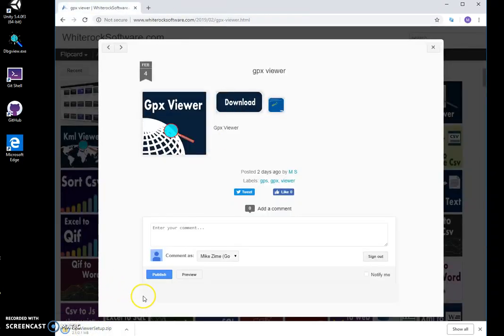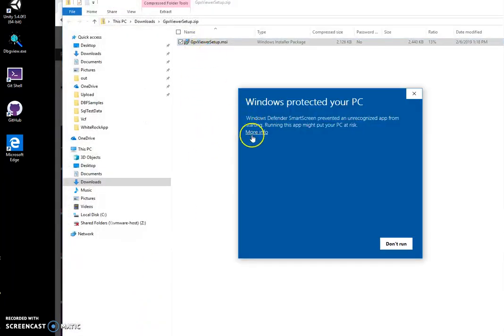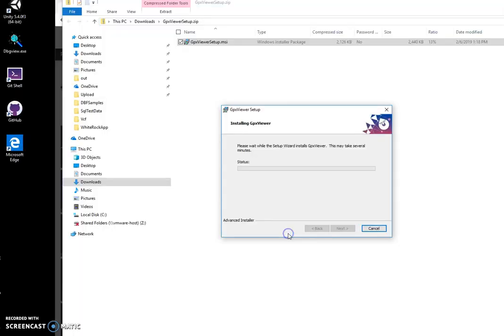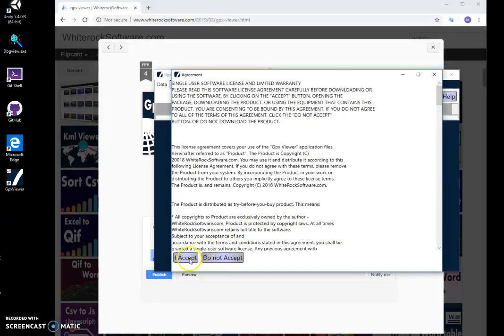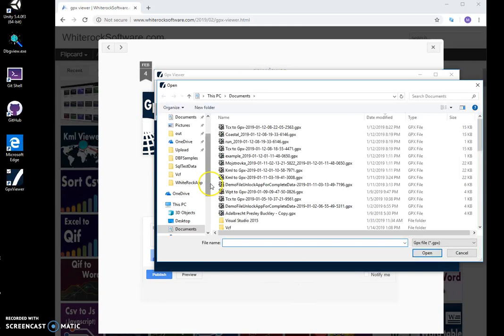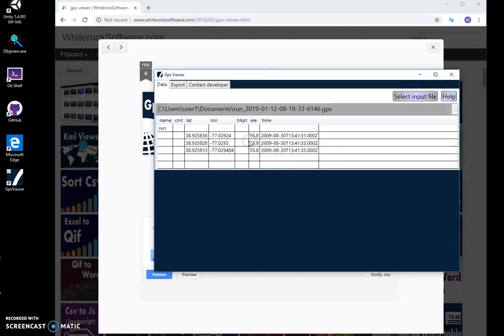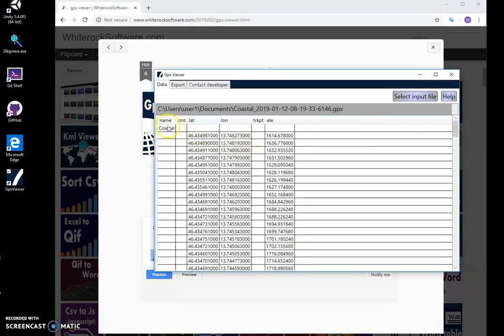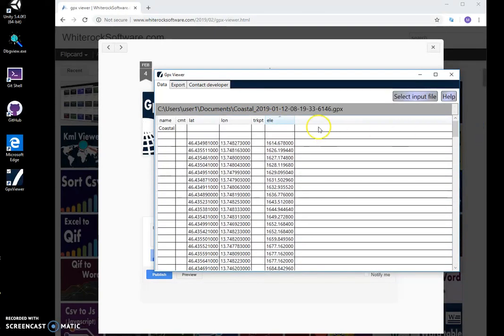Gpx Viewer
simple app for viewing gpx data and converting it into common formats exce,l, csv, word,txt